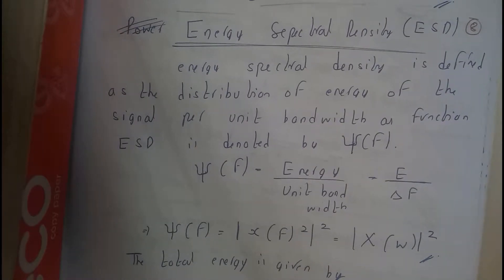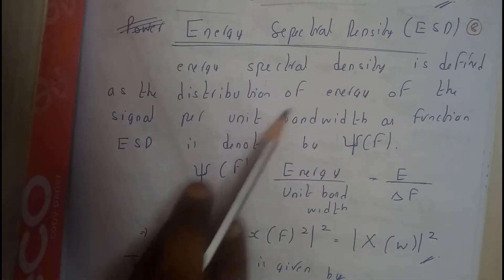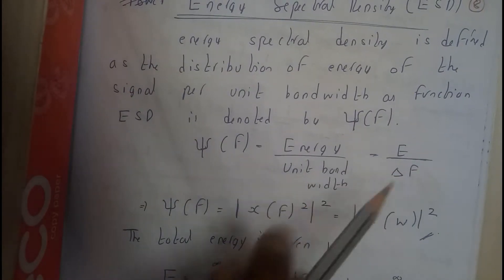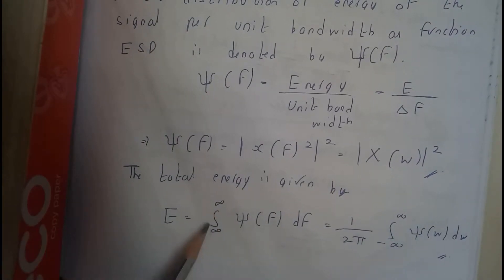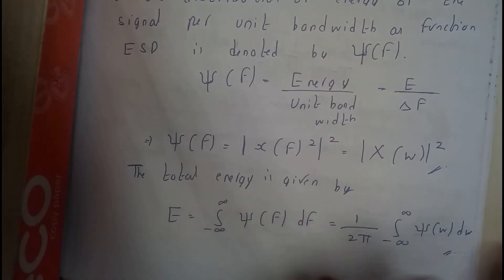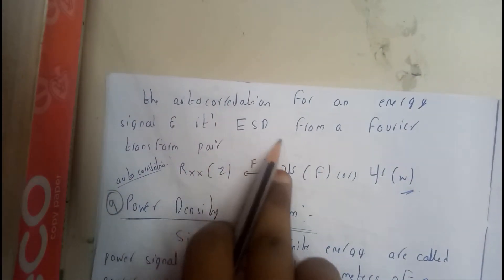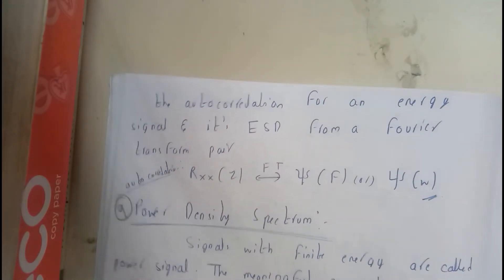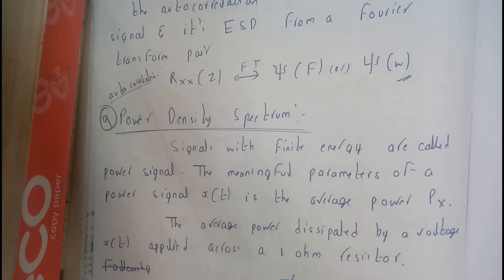8 Energy spectral density ESD ||SS ||SEM 4